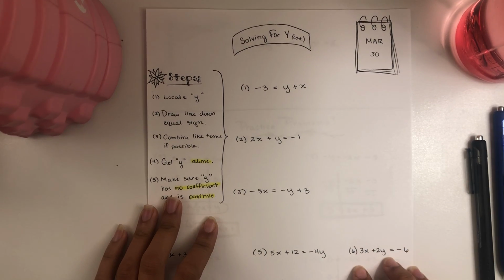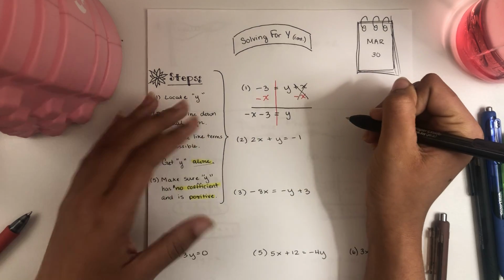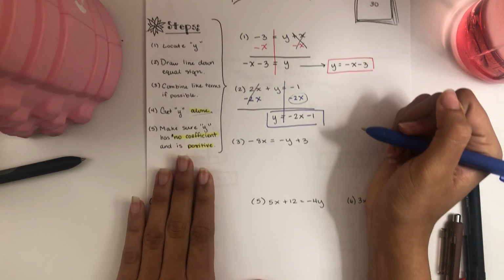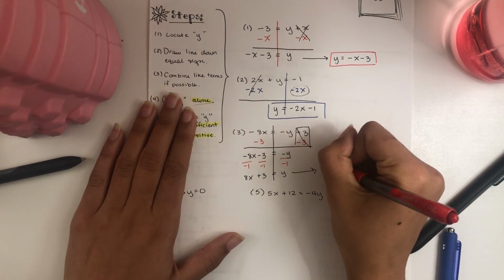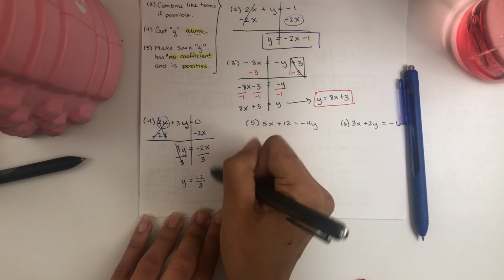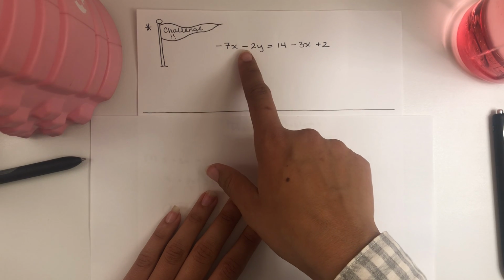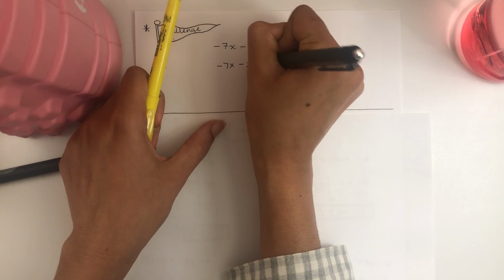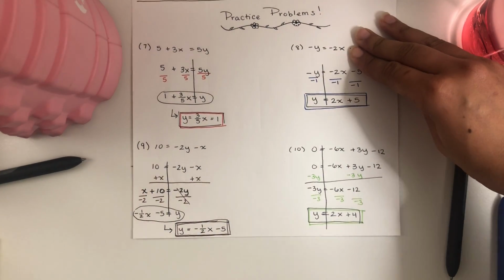Solving for Y, Day 2